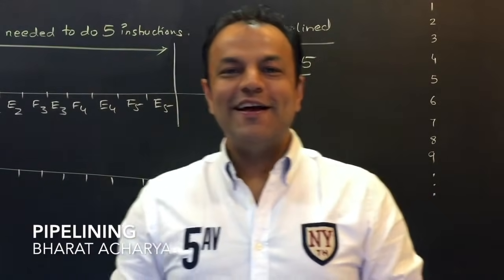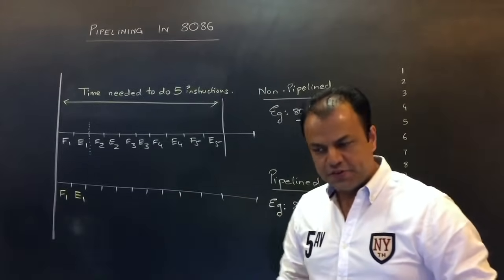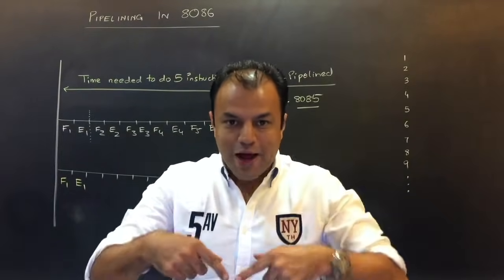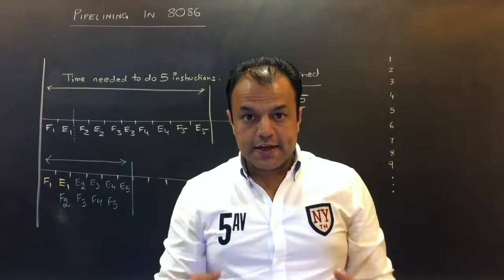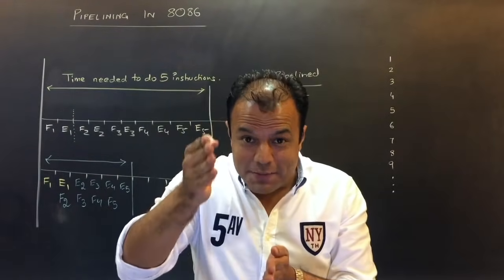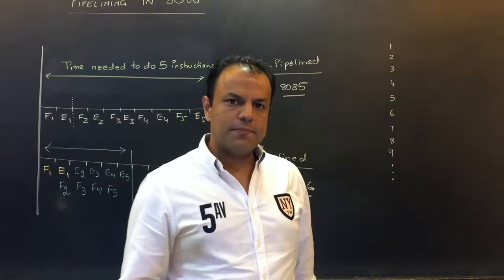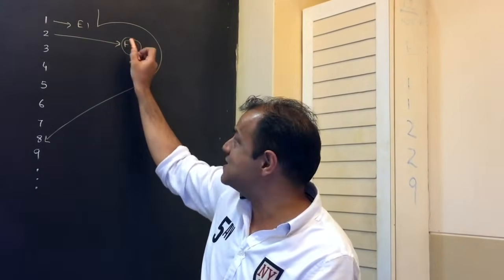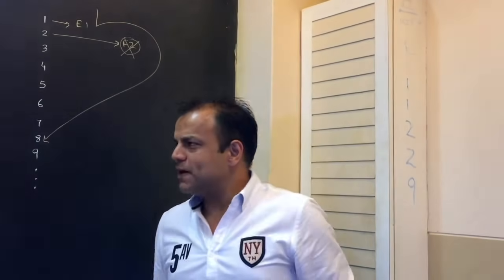8086 | Pipelining | Bharat Acharya Education